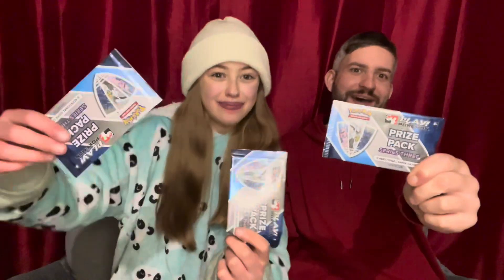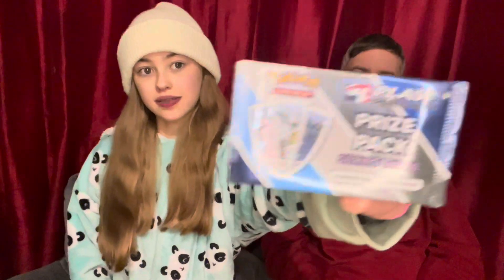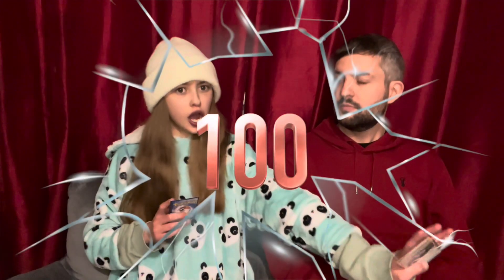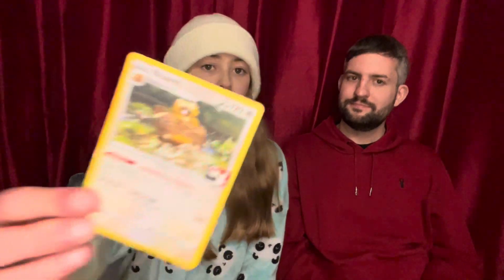Opening the PRIZE BOOSTER PACK I won at POKÉMON league | series 3